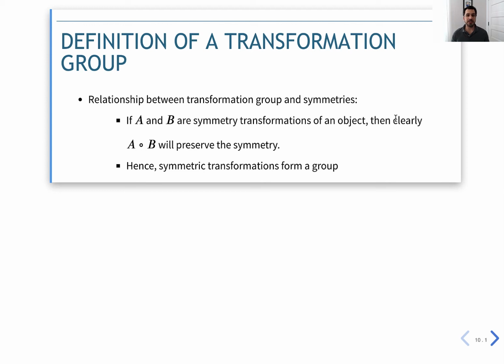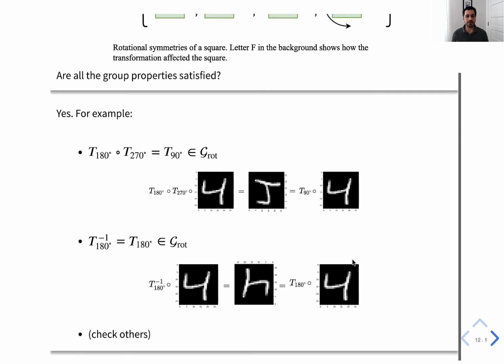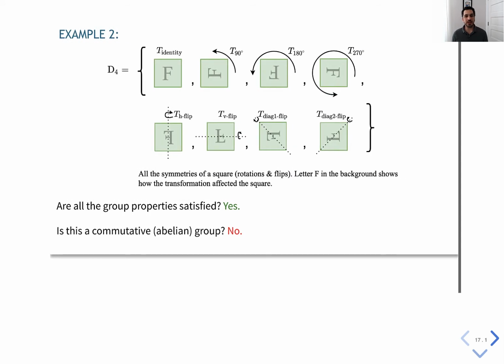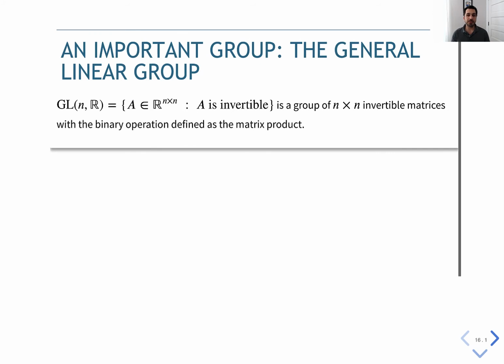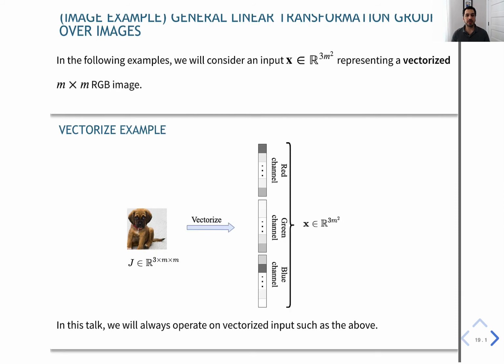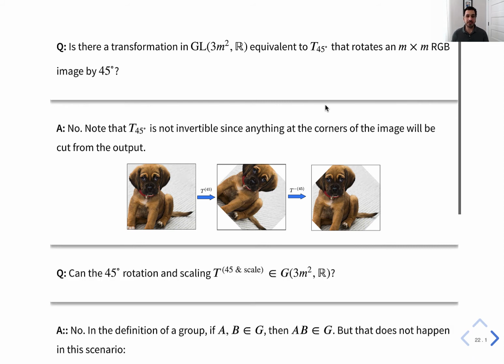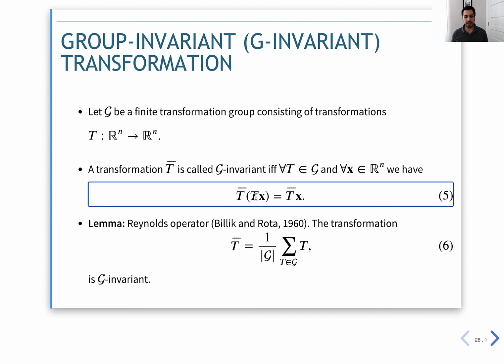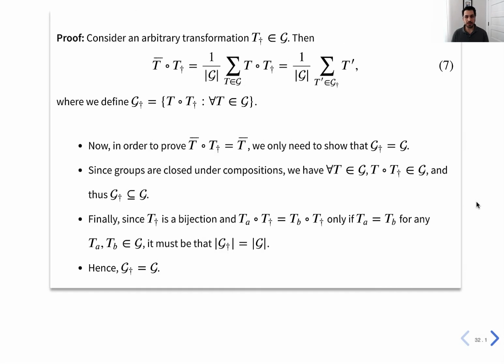G-invariant Neural Networks (part 2)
A Complete Beginner's Guide to G-Invariant Neural Networks.

to obtain all references and materials

In this tutorial we consider the design of G-invariant neural networks, which are neural networks invariant to transformations (actions) of a transformation group.

Target audience:
- Neural network enthusiasts (familiar with neurons and know how to implement a feedforward network)
- Linear algebra enthusiasts (familiar with eigenvectors, sum, multiplication, and vectorization of matrices)